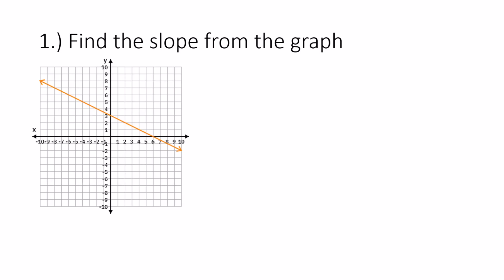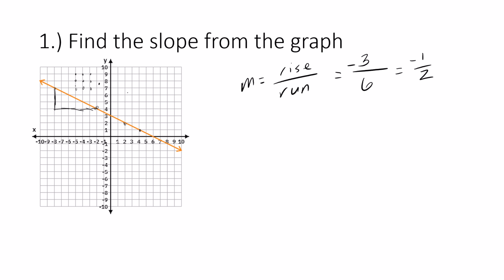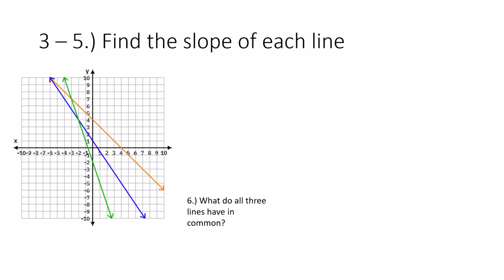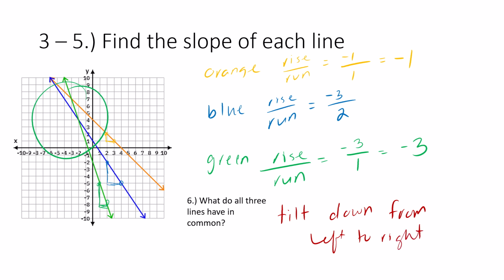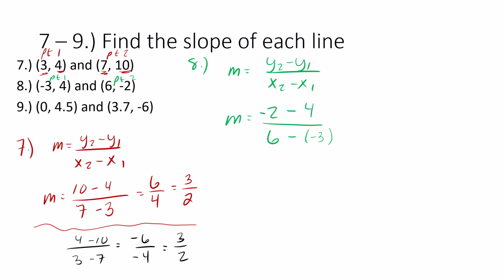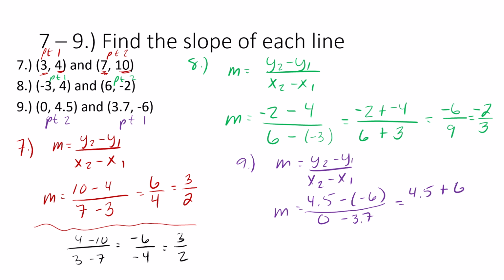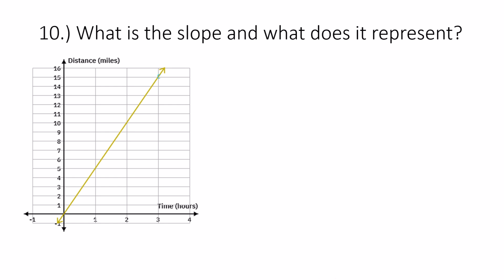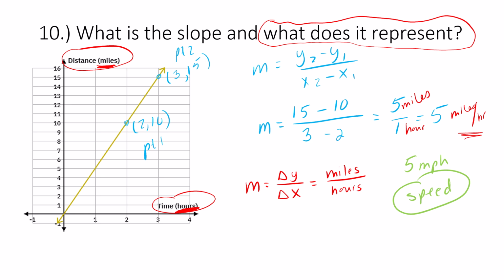Practice Set - Slope